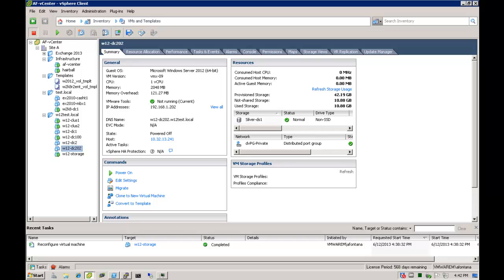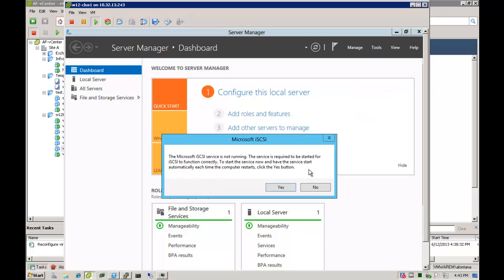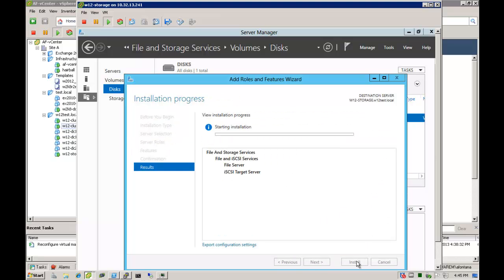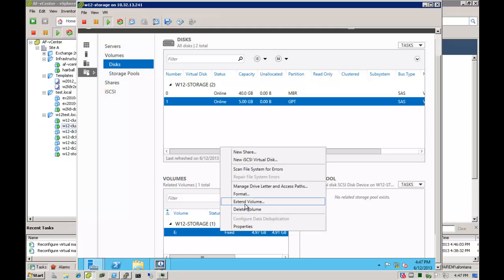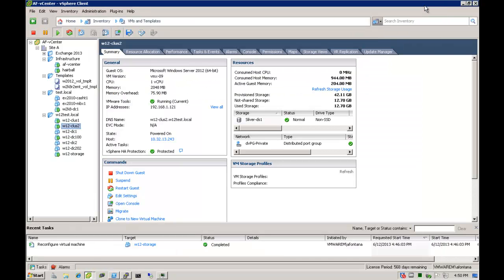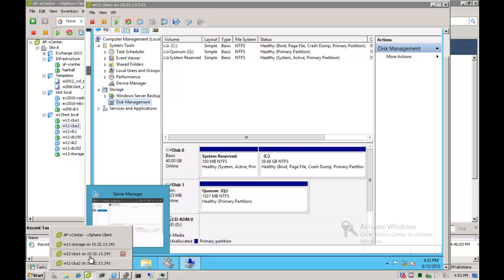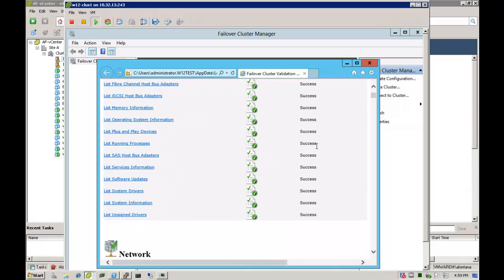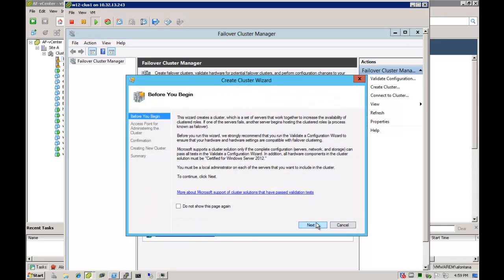Windows 2012 Failover Cluster on vSphere 5.1 using in-guest attached iSCSI storage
In this video I'll use a Windows Server 2012 virtual machine to present iSCSI storage targets that can be used by a Windows Server 2012 failover cluster on vSphere 5.1.